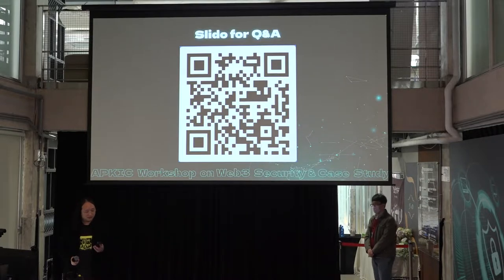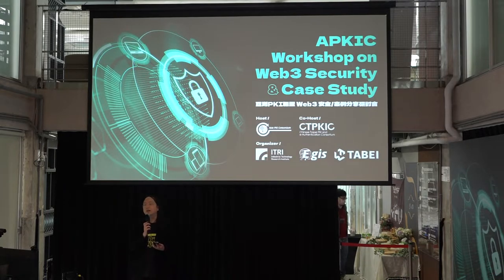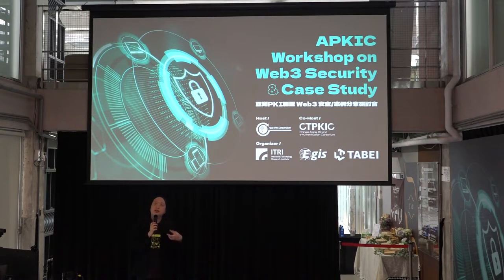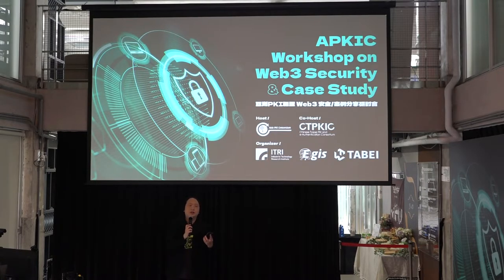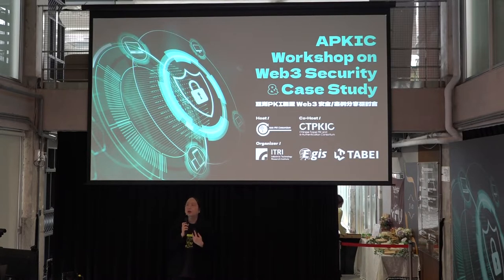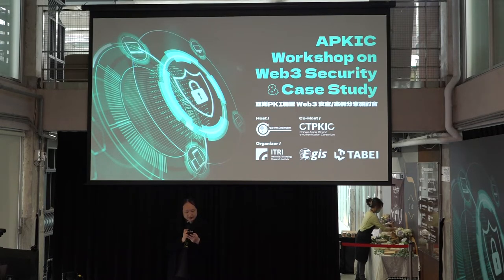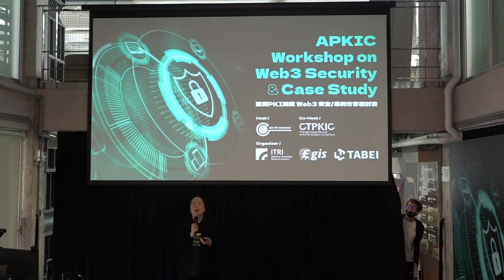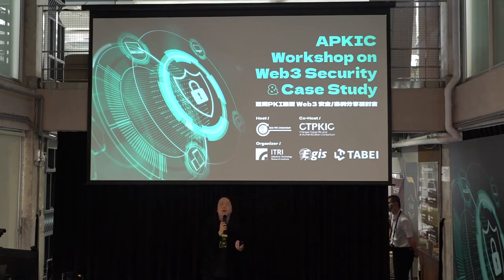2022-12-06 APKIC BAWG Workshop on Web3 Security and Case Study